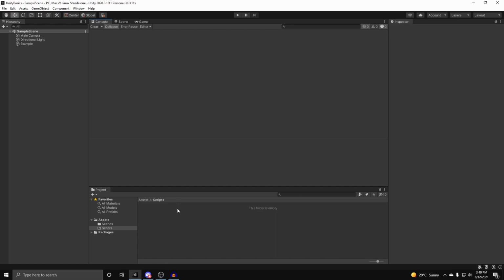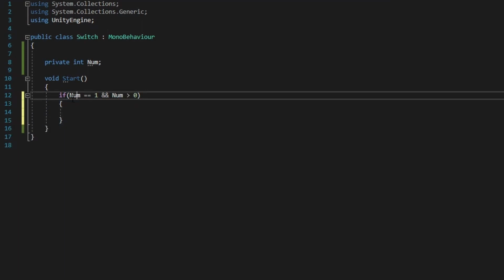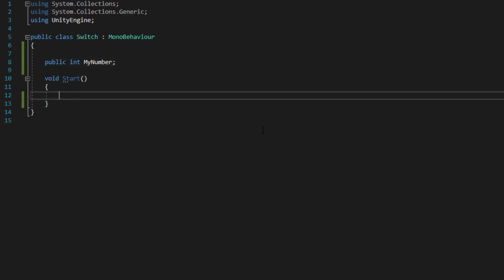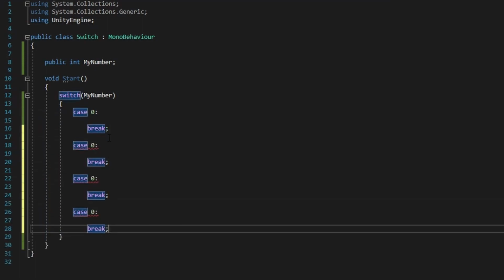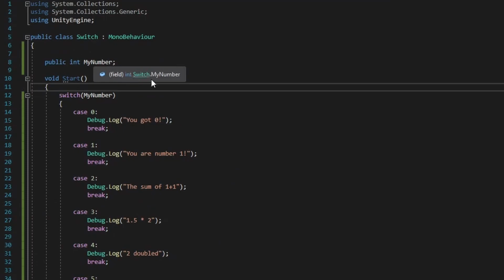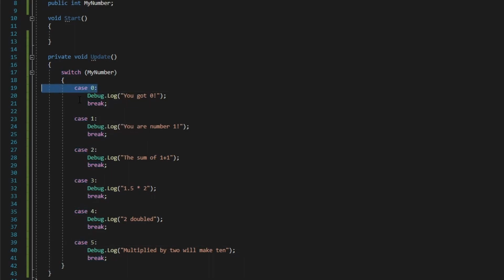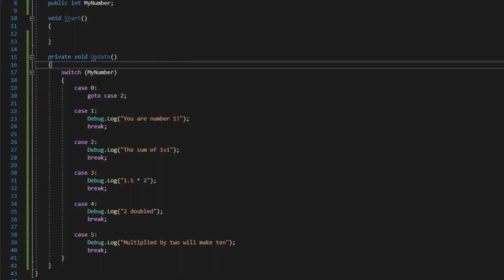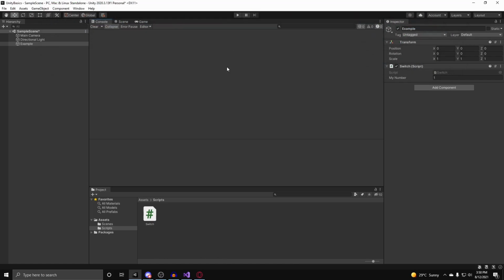Unity C# Basics P7 | Switch Statements (switch, goto)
-= Music =-